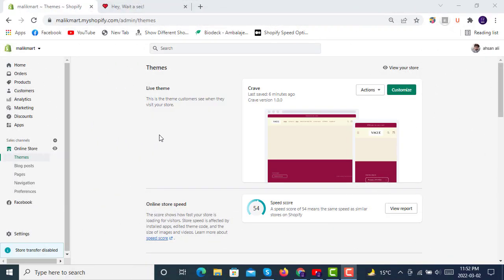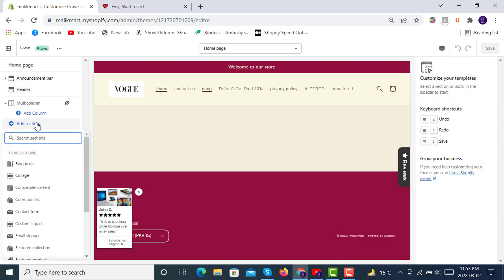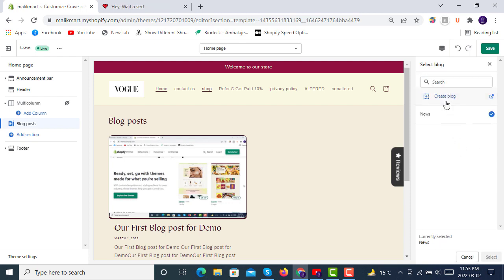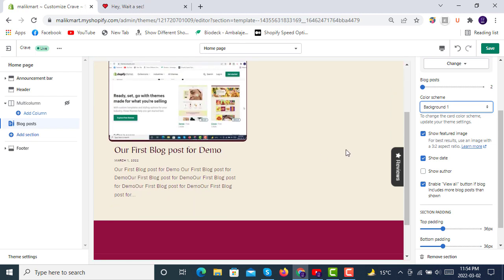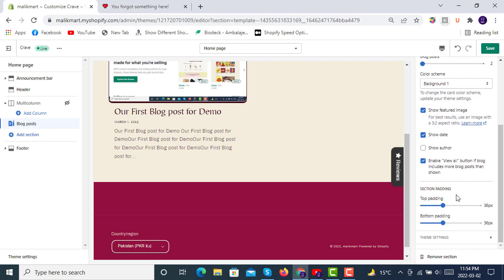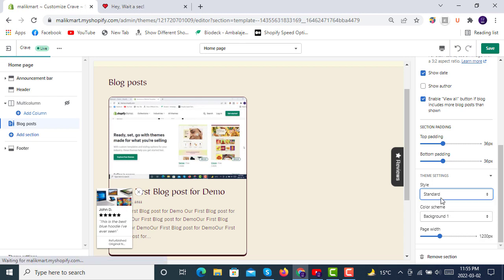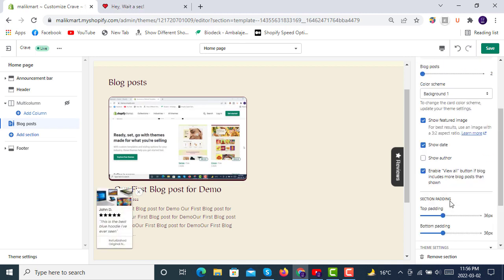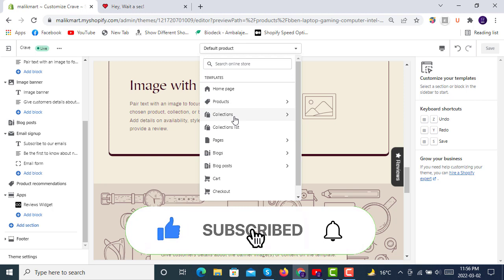How to Add Blog Post Section In Shopify OS 2.0 Theme